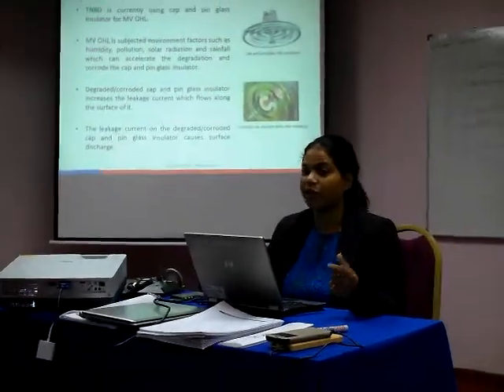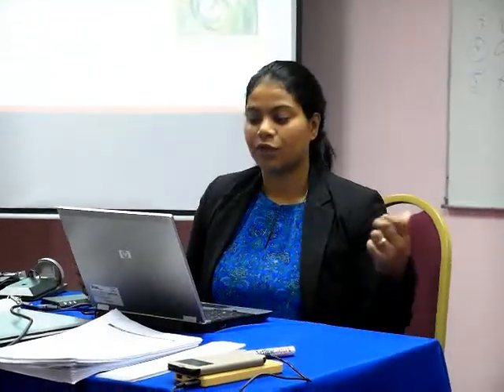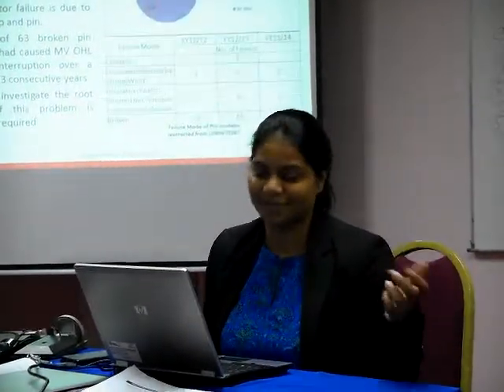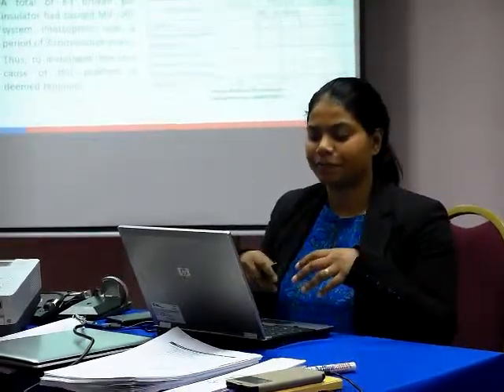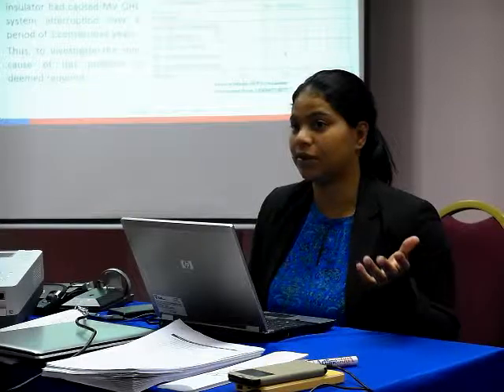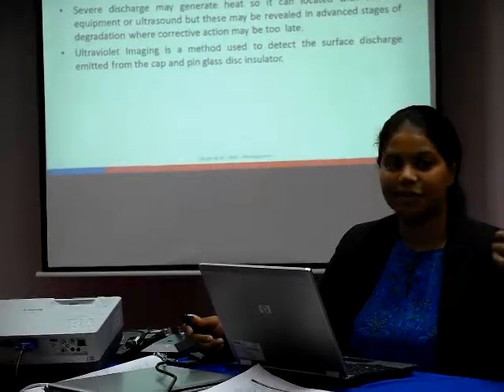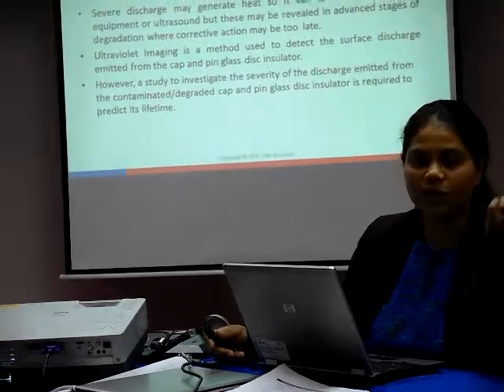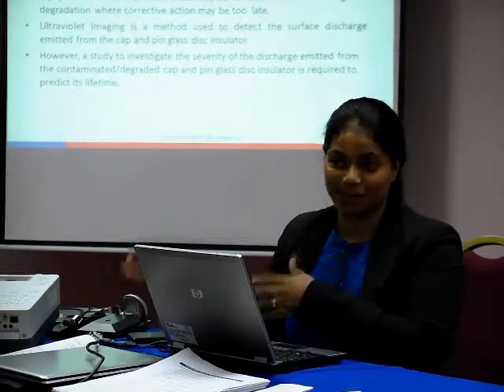Presentation Practice Using SCIPAB 30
Taught by Azmi Shahrin. We provide inhouse and public training for public speaking, presentation skills, communication skills, English Language and more.